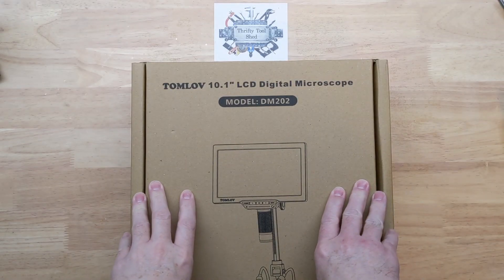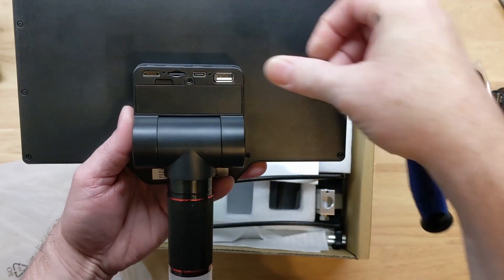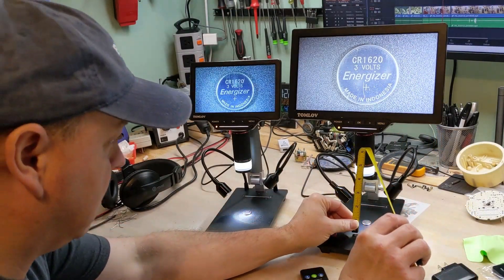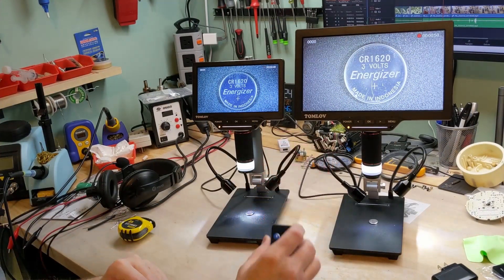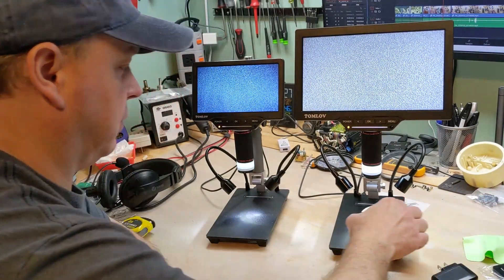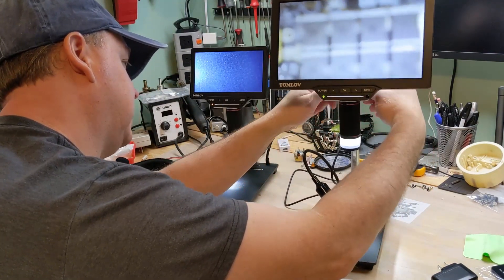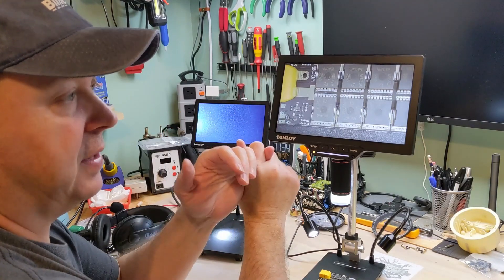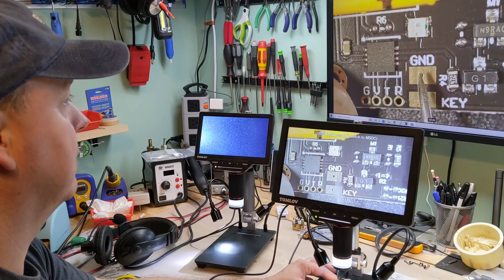TOMLOV DM202 10.1" Digital Microscope Review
In this video we look at the TOMLOV 10.1" Microscope. They sent this for us to review and the display is awesome. I will not really need to display to my large monito with this 10" screen right in front of me at eye level! It is very similar to the 7" DM201 reviewed a few months ago and it has the upgraded screen as well as longer adjustment on bracket. Bracket assembly also has updated knobs to make the height adjustment even easier. Thanks to TOMLOV to sending this for us to look at and give our honest review on it.
*Update 4-2022 TOMLOV contacted me about and update for the 10.1" that will help with quality*

Link to TOMLOV 7" DM201 Microscope if needed:

Amazon Link to Energizer Ultimate Lithium AAA batteries if needed:

200MHZ Rigol DS1202Z-E scope if needed

0-60V 0-5A Power Supply if needed

150W Load Tester if needed